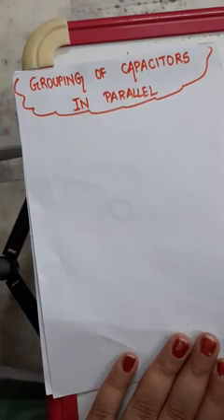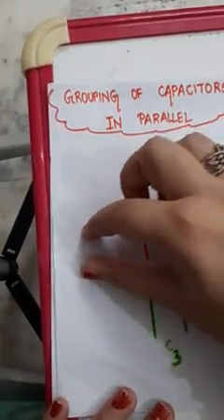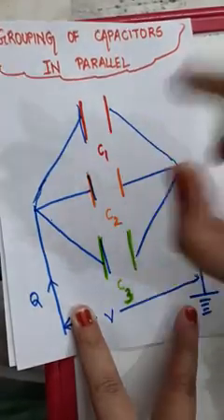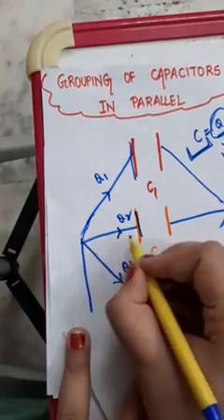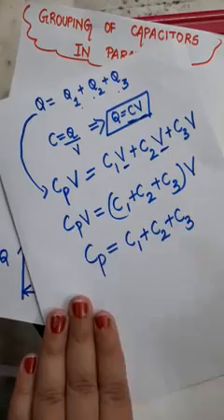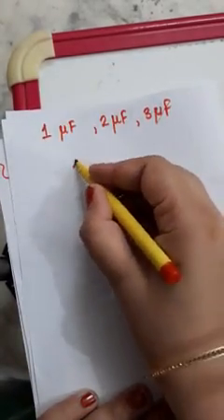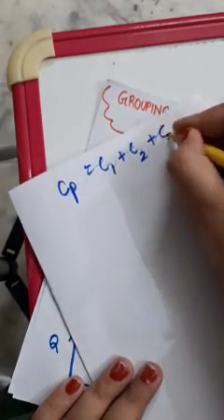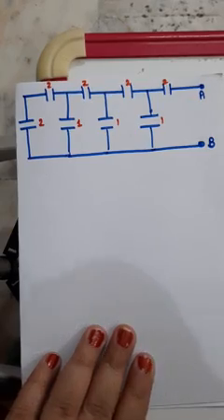Class XII: Grouping of Capacitors in parallel.